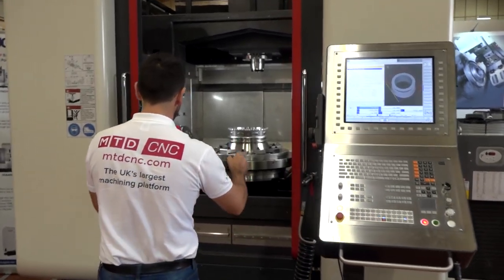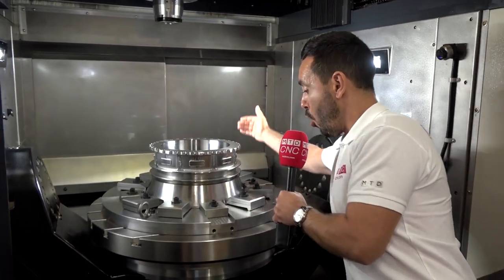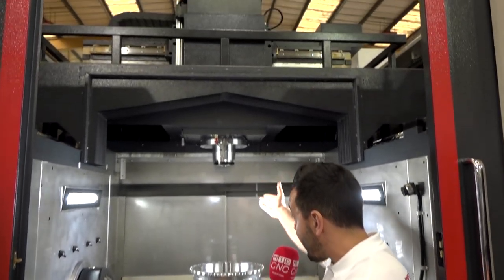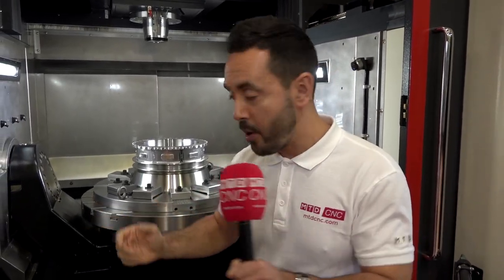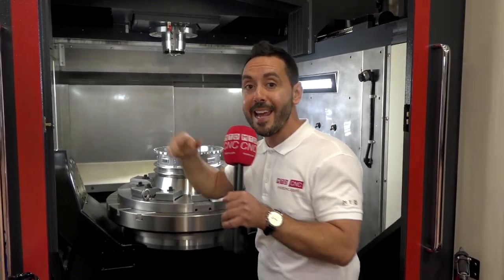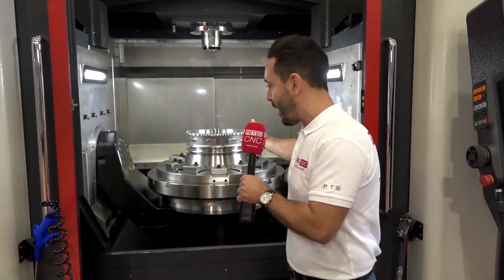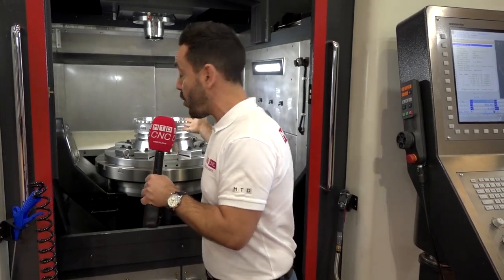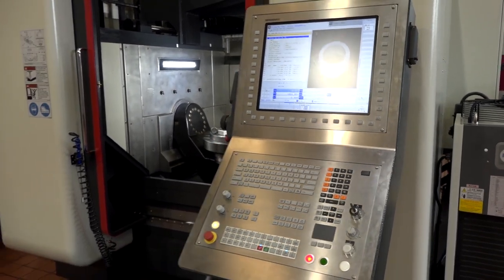Why this 5 axis machine?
Structurally robust, solid from the foundations up and built to withstand heavy cutting on challenging applications. The new Dugard X5-800 is true workhorse with a huge working envelope, a direct drive Kessler spindle and the option to have an expanded tool changer.